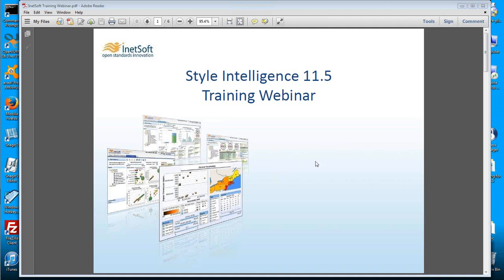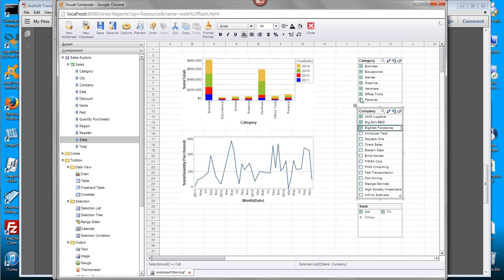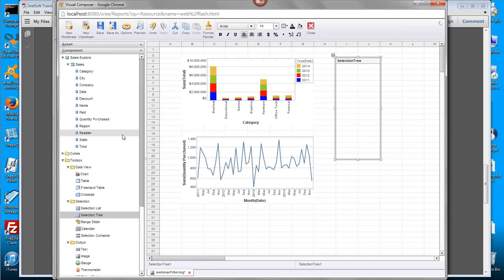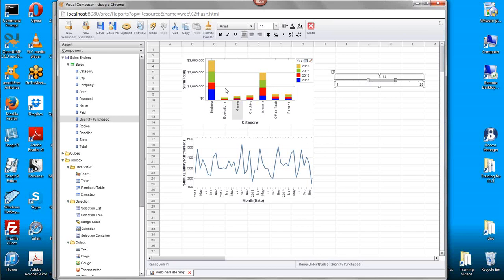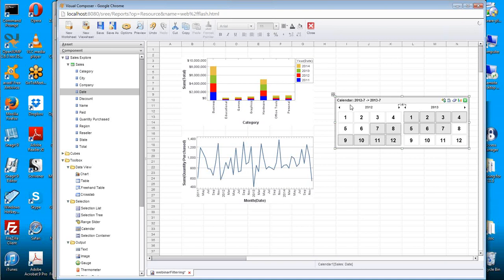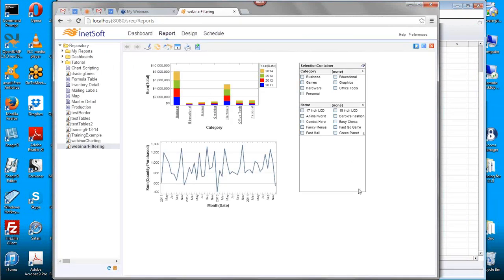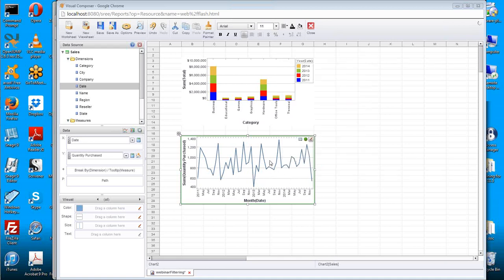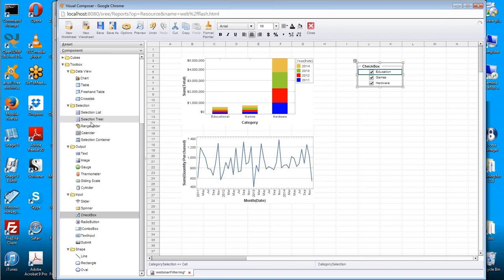Adding filters to a dashboard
Another in the series of business intelligence product training from BI pioneer InetSoft